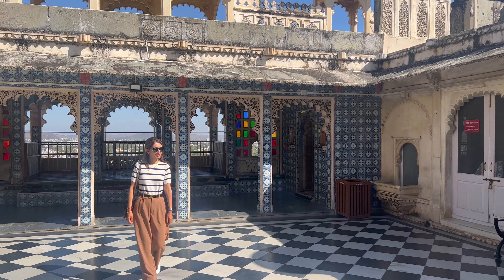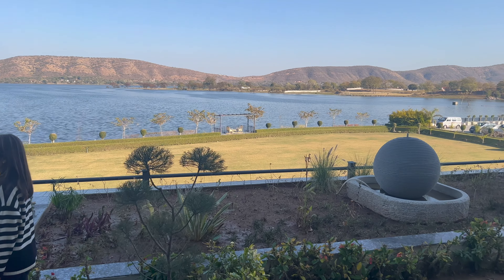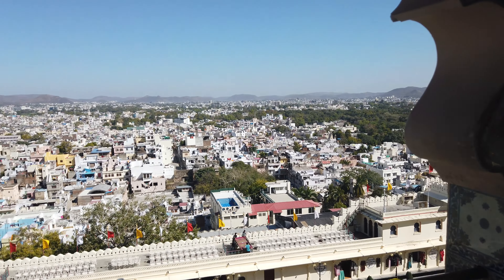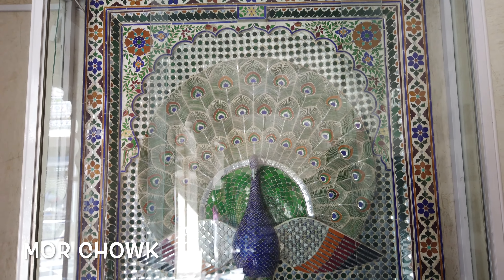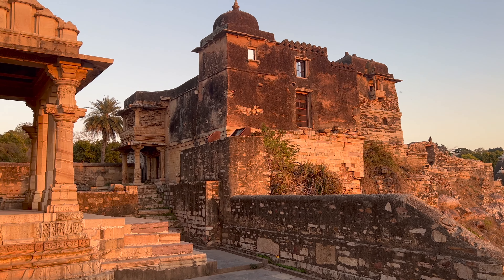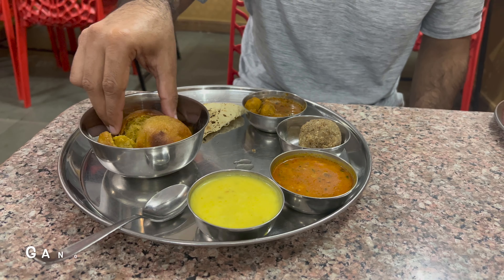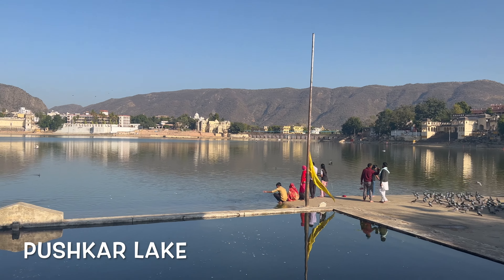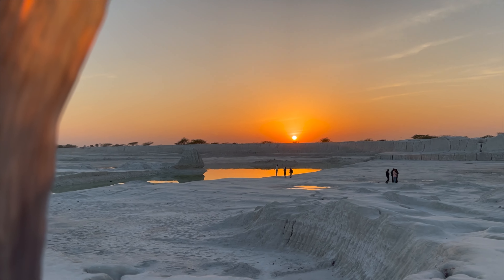Rajasthan Travel - Best Things to Do in Udaipur, Chittorgarh, Pushkar, Kishangarh | Places to Visit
In this travel guide, we share the best places to visit in Rajasthan in cities like Udaipur, Chittorgarh, Pushkar and Kishangarh. We also share where to stay and eat / best food and restaurants in these towns.
The Highlights are Udaipur City Palace, Lake Pichola, Chittorgarh Fort, Pushkar Lake and Brahma Temple and Kishangarh Marble Dumpyard.

 • Wanderlust – Scot...

 • Forest – Vlad Glu...

 • River Meditation ...

 • Celtic Impulse  –...

 • Folk Round – Kevi...